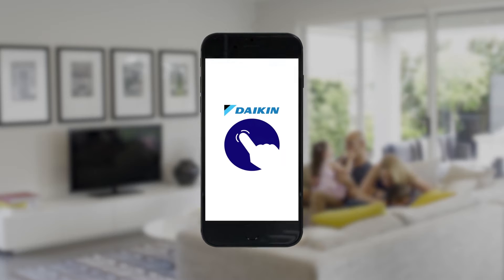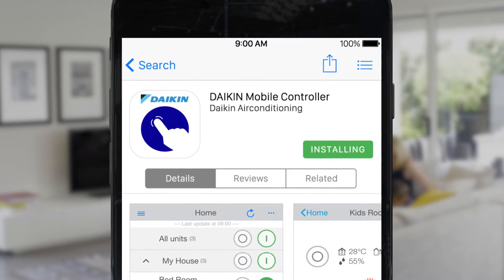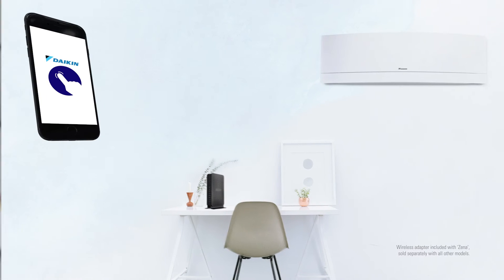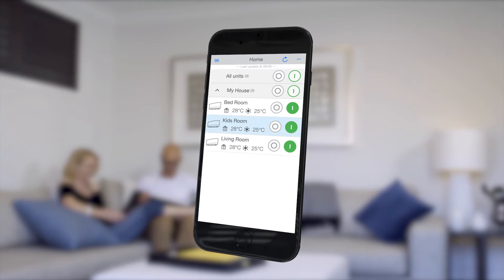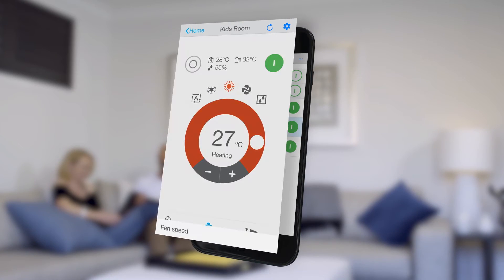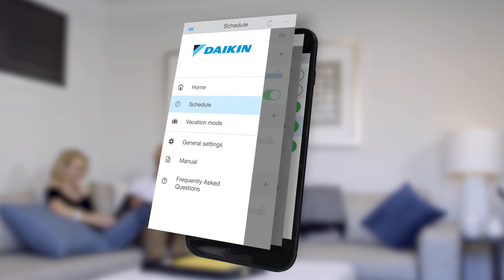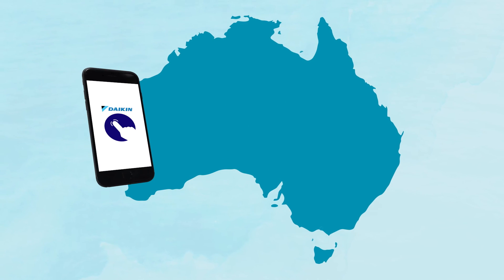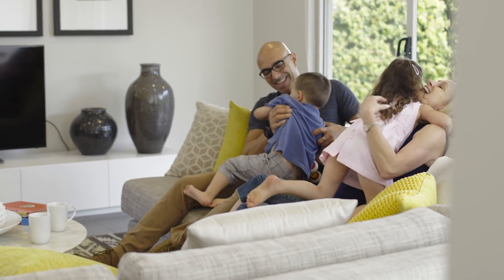Daikin Australia: D-Mobile App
Monitor and control your Daikin split system air-conditioner from virtually anywhere, adjusting the temperature and settings for a comfortable environment ready for when you arrive home. Daikin D-Mobile puts your split system air conditioner's frequently used functions at your fingertips with an easy to use app, for the TheBestAirAnywhere